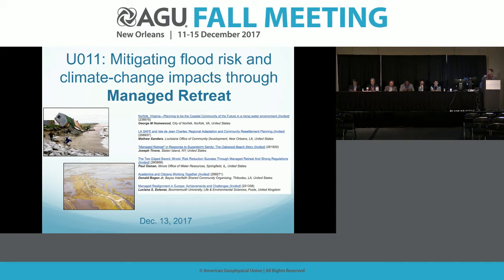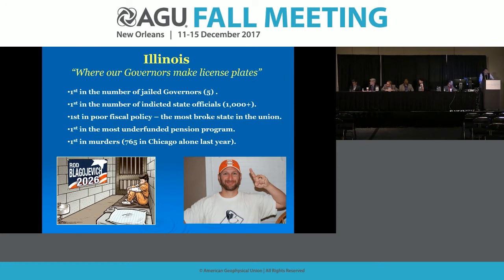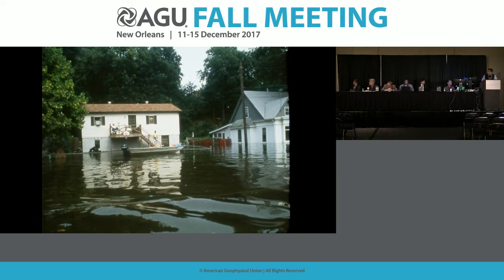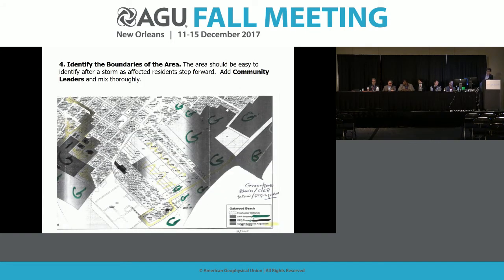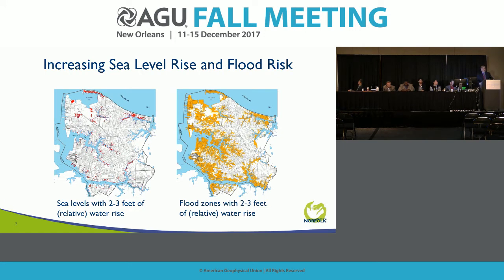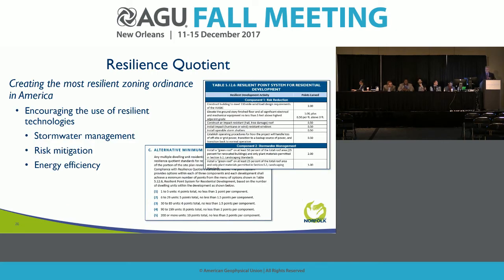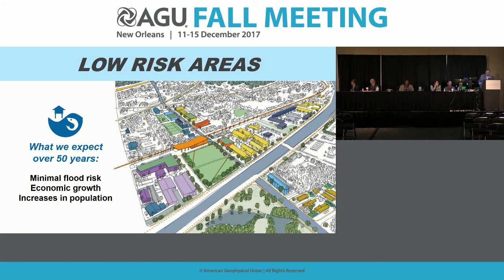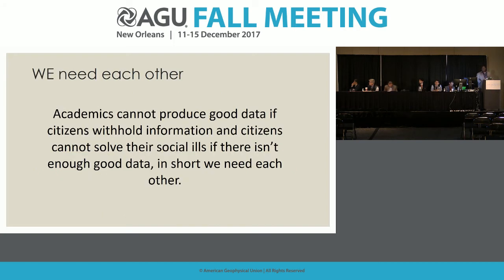2017 Fall Meeting - U31A: Mitigating Flood Risk and Climate Change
U31A: Mitigating Flood Risk and Climate Change Impacts Through Managed Retreat
Wednesday, 13 December 2017 08:00 - 10:00
Paul Osman, Illinois Office of Water Resources
Joseph Tirone, Oakwood Beach Buyout Committee
George M Homewood, City of Norfolk
Mathew Sanders, Louisiana Office of Community Development
Donald Bogen Jr, Bayou Interfaith Shared Community Organizing